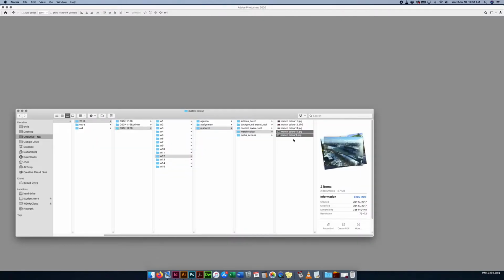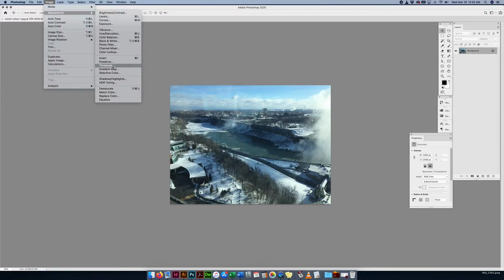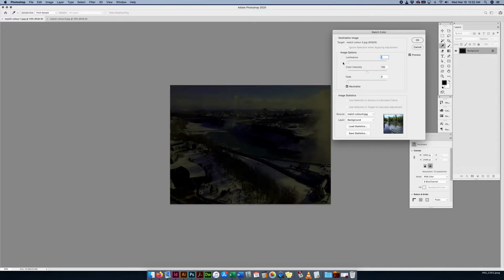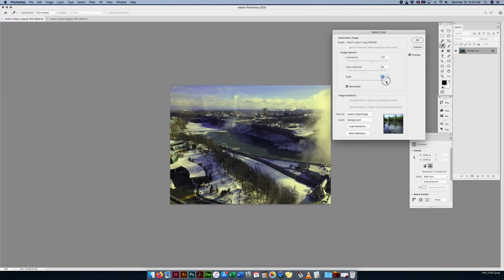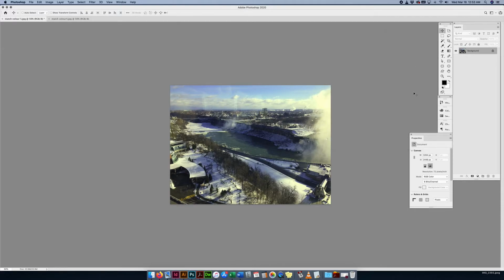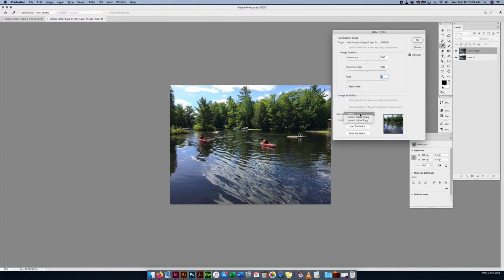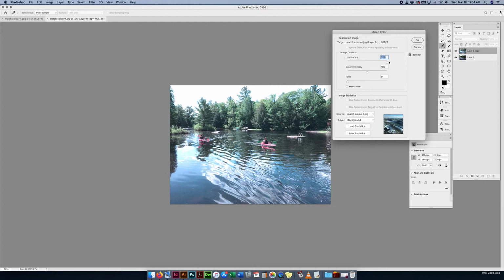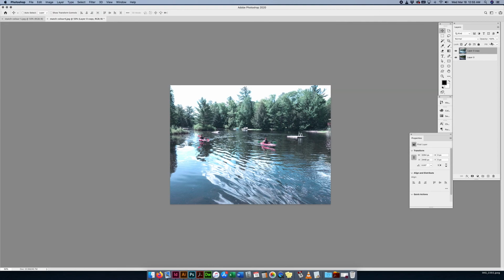Adobe Photoshop – Match Colour Tutorial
Under Adjustment–Match Colour you will find a great tool to help you match a pictures Colour Balance, Luminance, Contrast and Brightness with any other picture you have open.